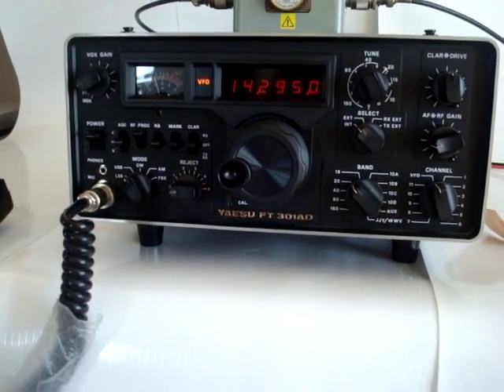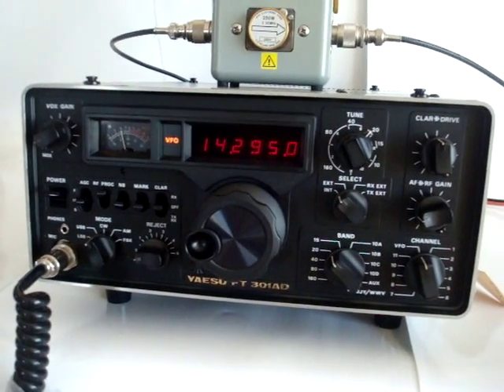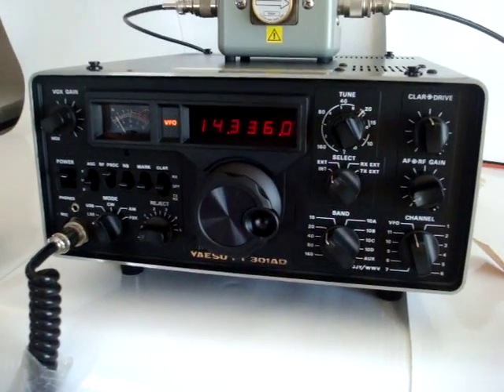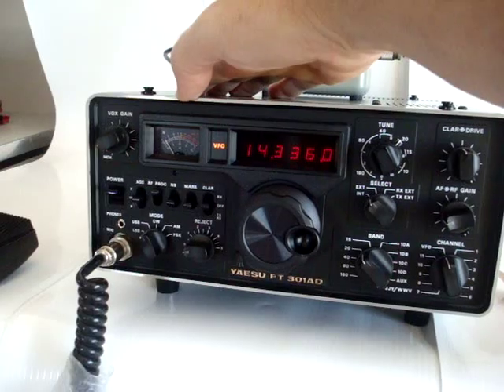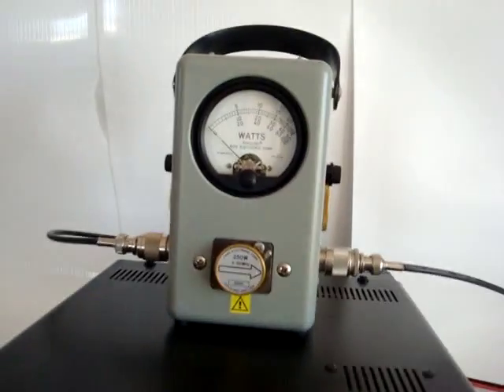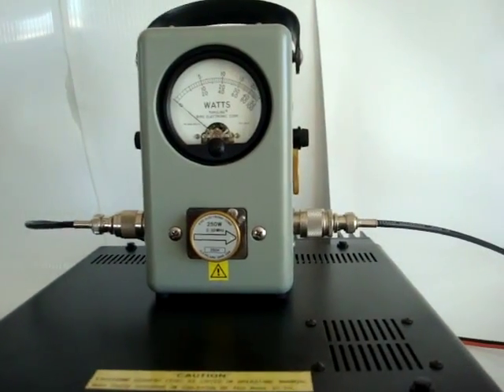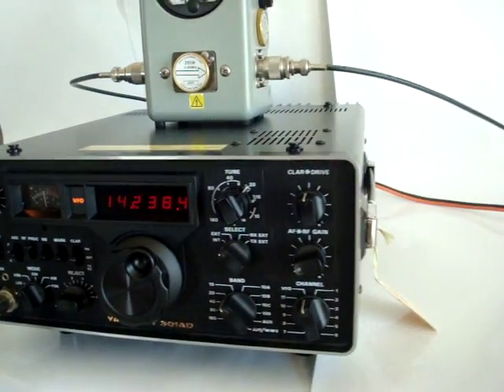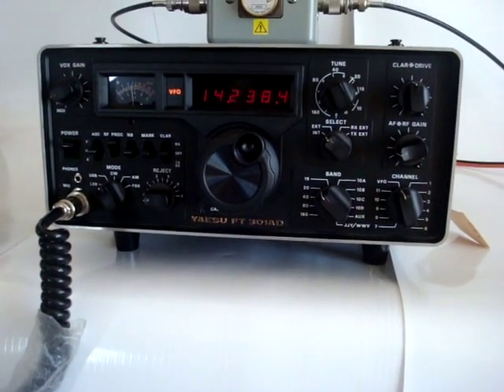Yaesu FT-301AD vintage ham radio in action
This FT-301AD is one of Yaesu's first all-solid-state radios, made in the mid- to late seventies. In the FT-301 series, the FT-301AD is the latest model though.
The FT-301AD is built like a tank and works very well. Because the radio has a peakable RF filter in the receiver's front-end (tunable from the front panel), it performs excellent with regard to large-signal handling. On 7 MHz with my longwire antenna, where I had radios of much later vintage stumble on large-signal handling, this radio performed beautifully without any receiver blocking or IMD artifacts. . Too bad later receiver designs were all made wide-band, because the manufacturers figured operators would be too lazy to manually set the peak filter on their radios.